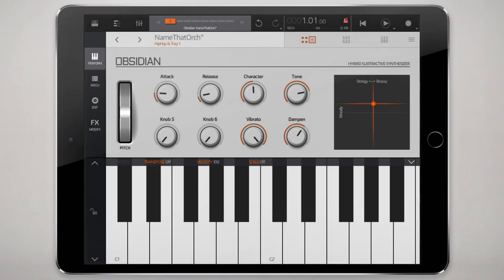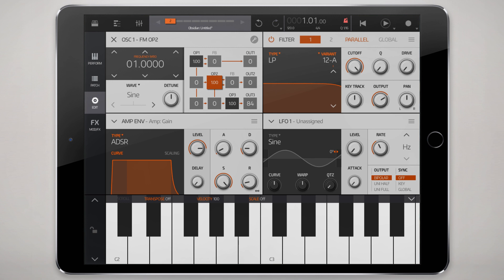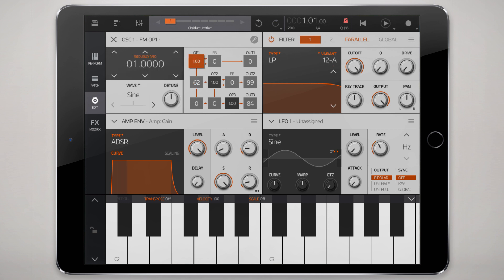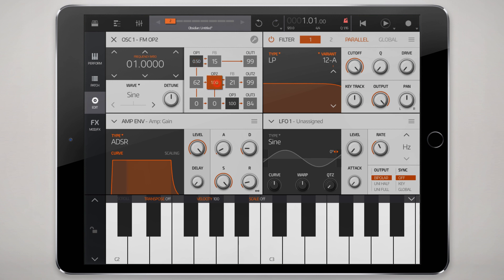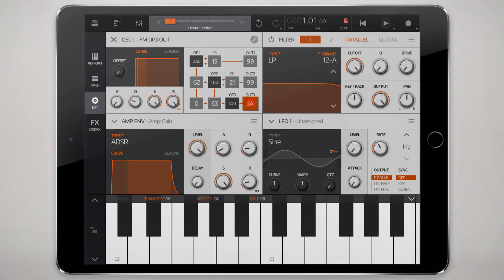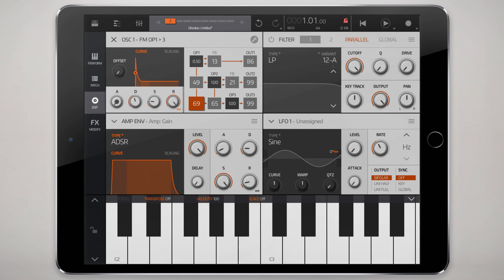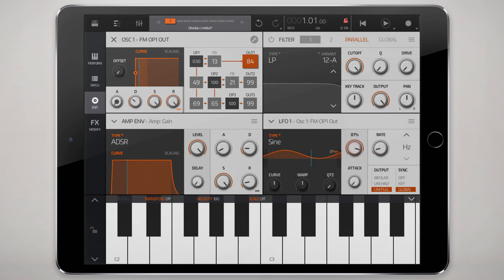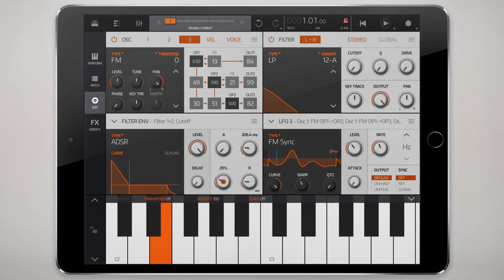Nanostudio 2 Tutorial - FM Oscillator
Learn more about the FM oscillator in the Obsidian synthesizer, the general workflow, how to understand and use FM synthesis... and more!

Sounds are from the IAP sound packs available for purchase within NS2. Support me, the creation of further tutorial videos as well as the app developer by purchasing the sounds!